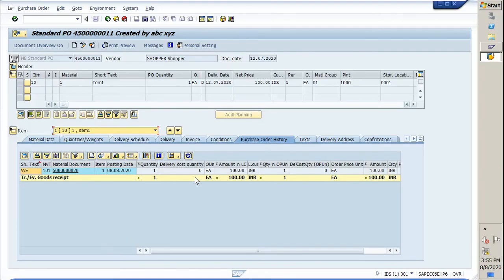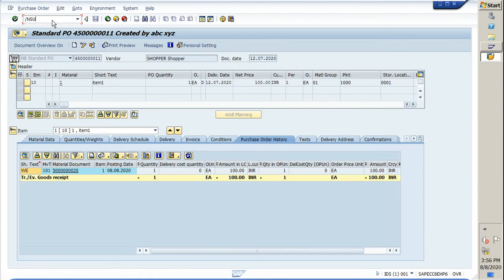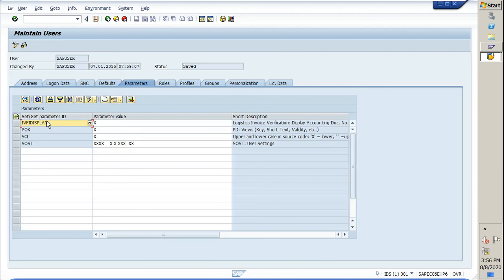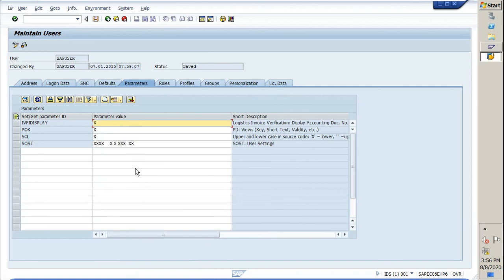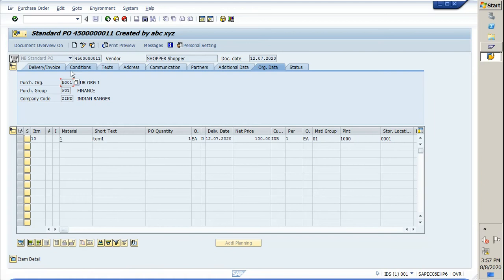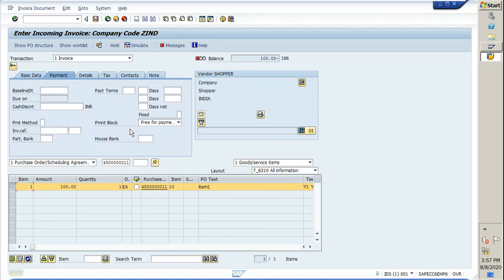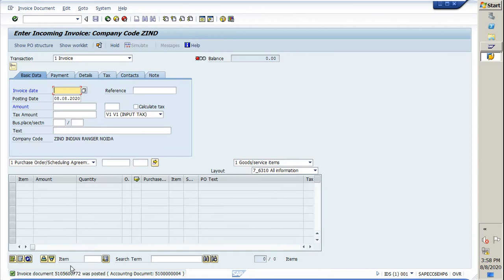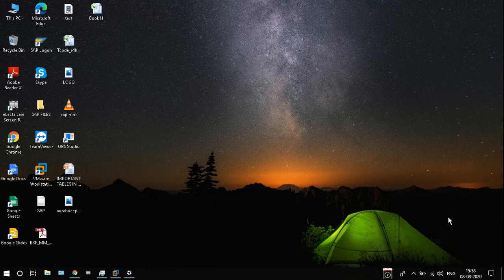SAP MM: DISPLAY FI DOC WITH MIRO DOC IN MIRO SCREEN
DISPLAY FI DOC WITH MIRO DOC IN MIRO SCREEN